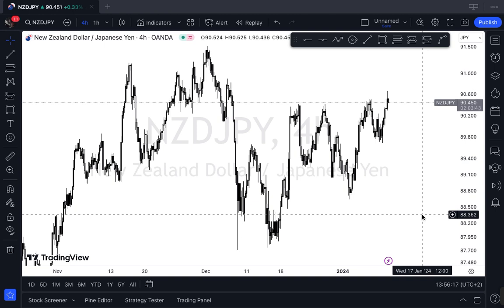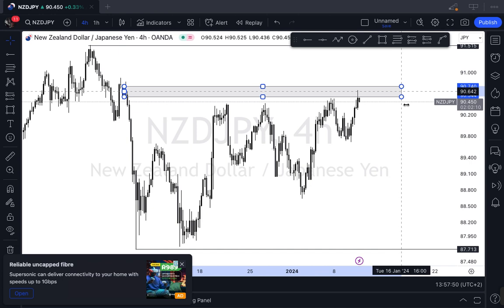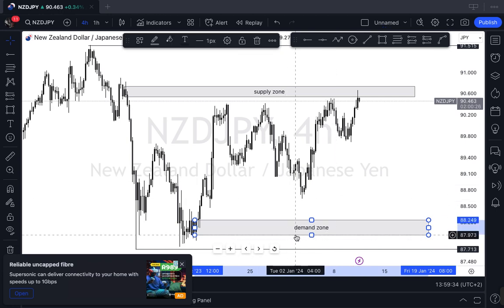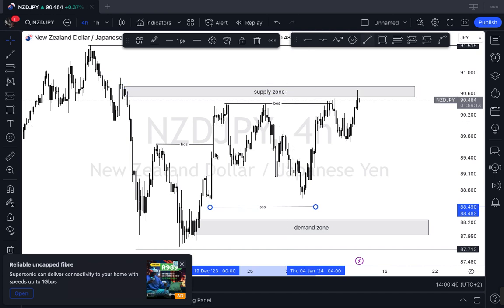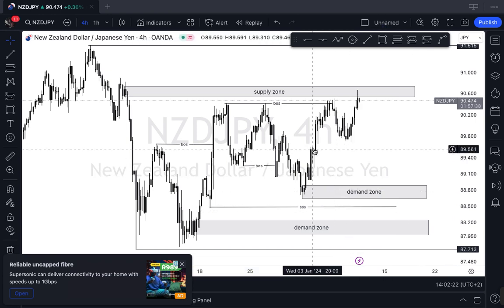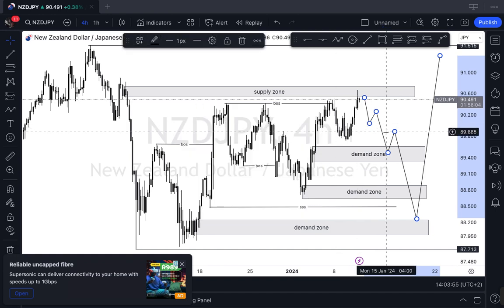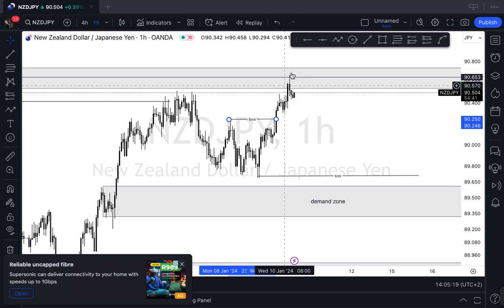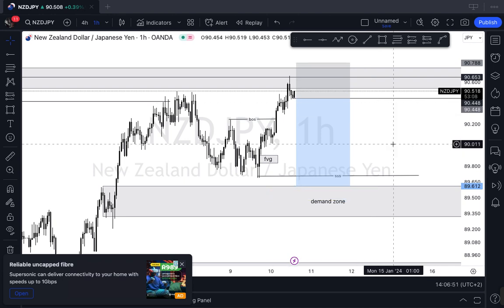NZDJPY_Analysis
Analysing NZDJPY make you monitor the Set up